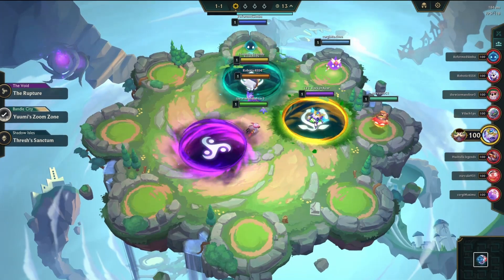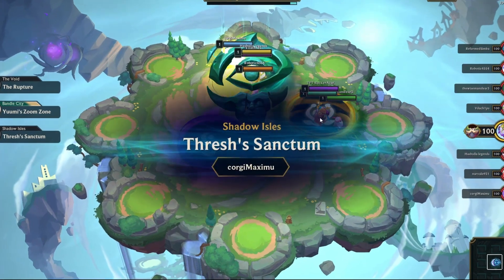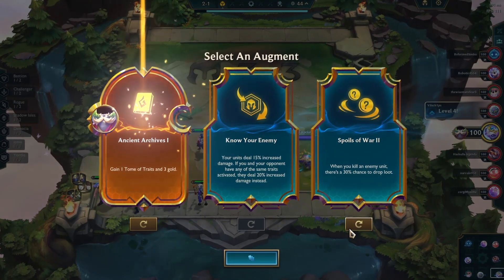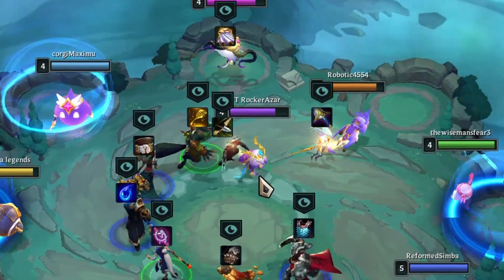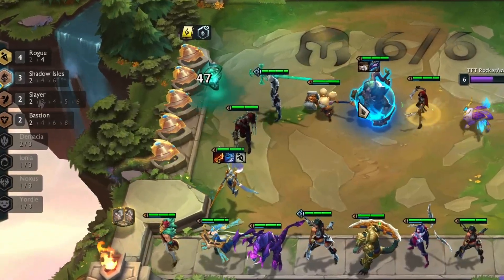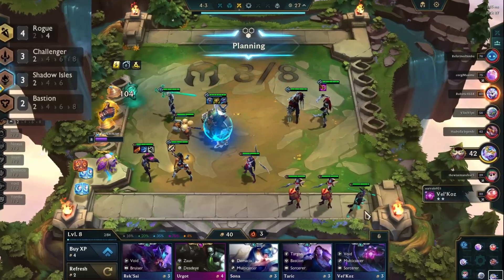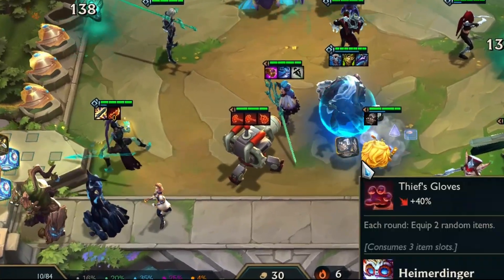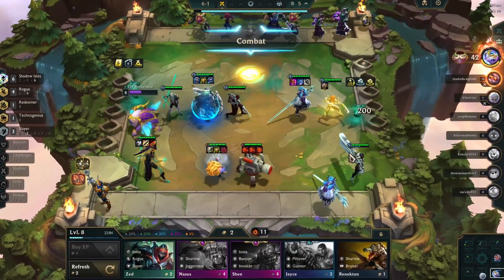Shadow Isles Unleashed | Mastering Rogue with 3-Star Kalista | TFT Set 9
Join us on an exhilarating journey through the dynamic landscape of Set 9's meta as we explore the intriguing synergy between the Shadow Isles and Rogue. In this in-depth video guide, we unveil the strategies and tactics needed to wield the formidable power of a 3-Star Kalista, captivating your senses and transforming your gameplay.